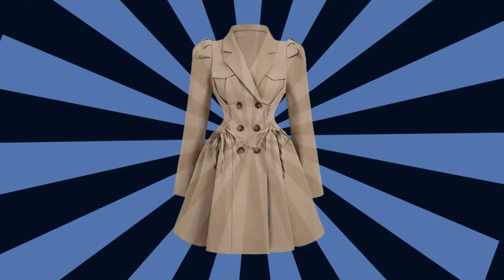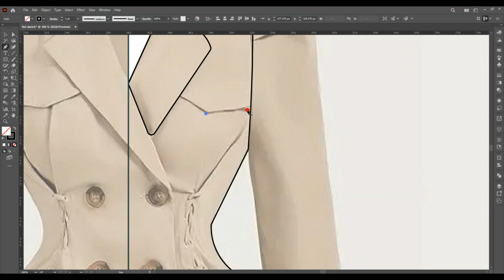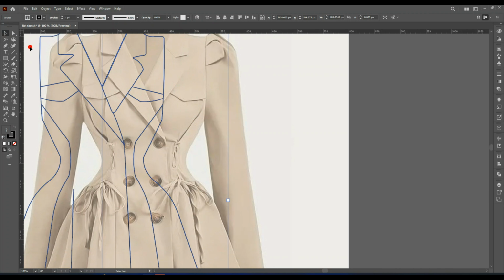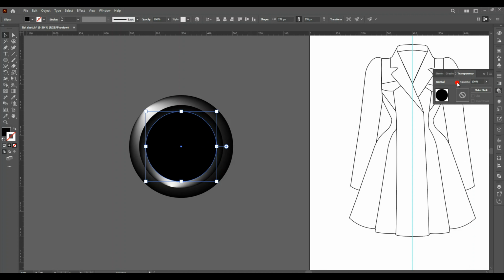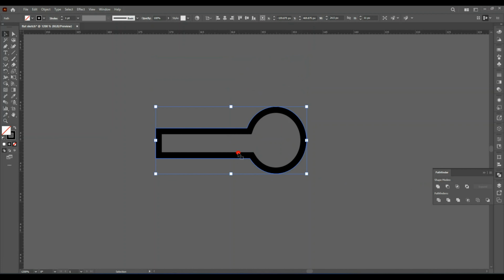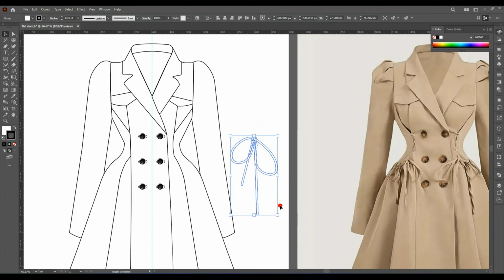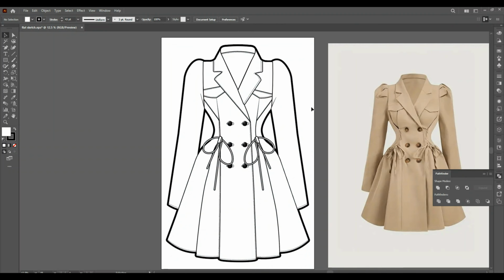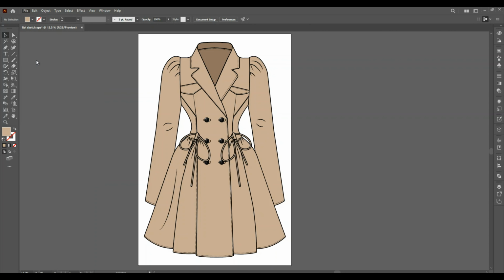How to Turn Any Dress Photo Into a Fashion Flat | Adobe Illustrator Tutorial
00:00 Introduction
00:15 Importing the Dress Reference into Illustrator
00:40 Adjusting Transparency & Locking the Reference
01:05 Creating the Center Guideline
01:25 Drawing the Main Dress Silhouette
02:30 Using the Curvature Tool to Refine Shapes
03:30 Tracing Construction Lines & Dress Details
04:20 Duplicating and Reflecting the Dress
05:10 Joining Both Halves Together
06:00 Refining the Collar, Hem & Main Outline
07:00 Creating and Mirroring the Sleeves
07:40 Removing the Reference Image
08:00 Adding Color to the Dress
08:30 Creating a Realistic Button with Gradients
10:00 Adding Button Holes
11:00 Creating a Custom Buttonhole Pattern Brush
13:00 Applying Buttonholes to the Garment
14:00 Duplicating and Positioning the Buttons
14:40 Drawing the Drawcord
16:00 Creating Drawcord Knots
17:00 Adding Stitching & Construction Details
19:00 Creating a Clean Technical Outline
20:00 Creating Color Swatches & Applying Colors
21:30 Adding Shadows and Depth
22:30 Creating Fabric Gathers & Folds
24:00 Final Fashion Flat Result

Learn how to turn **any dress photo into a professional fashion flat in Adobe Illustrator** with this step-by-step fashion illustration tutorial.

In this tutorial, you'll learn how to use a reference dress photo to create a clean **technical fashion flat** in Illustrator. We'll cover the process of tracing the garment, creating accurate garment shapes, adding seams and construction details, and refining the final flat for professional fashion design presentations.

Whether you're a **fashion designer, fashion design student, apparel designer, or beginner learning Adobe Illustrator**, this tutorial will help you develop practical skills for creating digital fashion flats and technical drawings.

### In this tutorial you'll learn:

* How to use a dress photo as a reference
* How to trace a garment in Adobe Illustrator
* How to create a clean fashion flat
* How to draw seams and garment construction details
* How to create sleeves, neckline, hem, and other dress details
* How to add professional line work and finishing touches
* How to prepare your fashion flat for presentation

This technique is especially useful for **fashion designers, technical designers, apparel developers, and fashion students** who want to convert garment references into professional digital fashion illustrations.